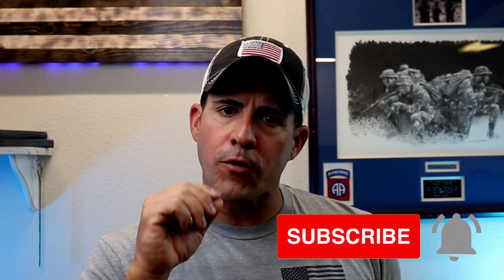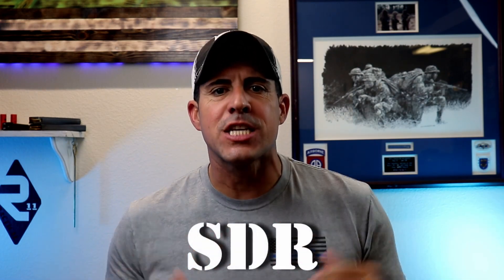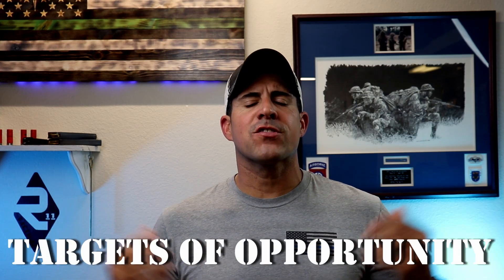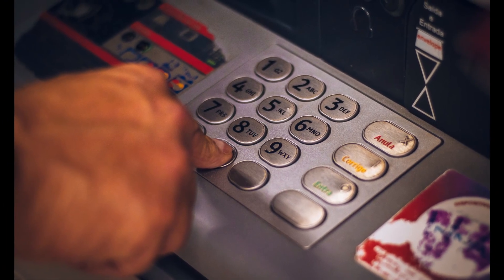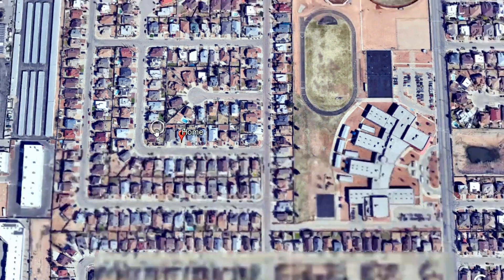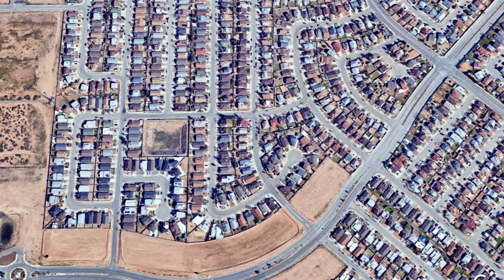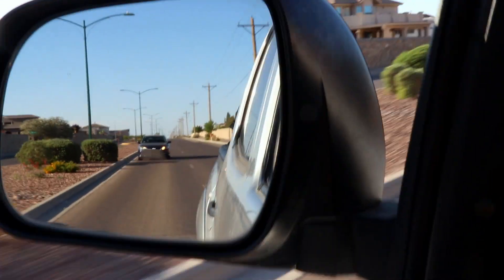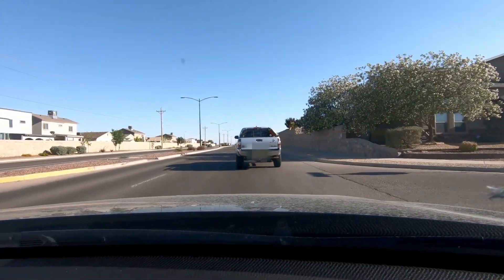Situational Awareness Training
Enhance your situational awareness training by understanding Surveillance Detection Routes (SDR).

Surveillance detection routes are maneuvers or things you do typically while driving to spot or identify if anyone is following you or if you’re been targeted.  They are key to your situational awareness training.

So, who can benefit from SDRs?

Anyone can be targeted. It doesn’t matter if you’re, high ranking political official, blue-collar business or Law Enforcement Officer.

Targeted: You’ve been identified and are actively being followed and targeted.

Surveillance Detection Route Tip:

Be Observant.
Conduct a map reconnaissance of your daily travel routes.
Speed up and Slow down.
Be unpredictable with frequent stops or turns.